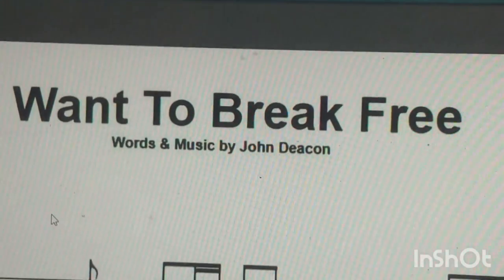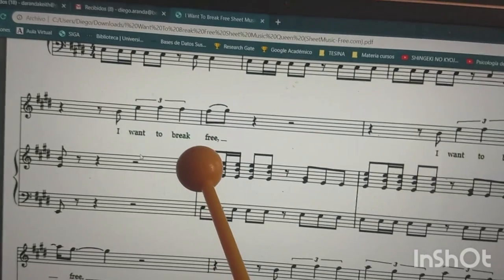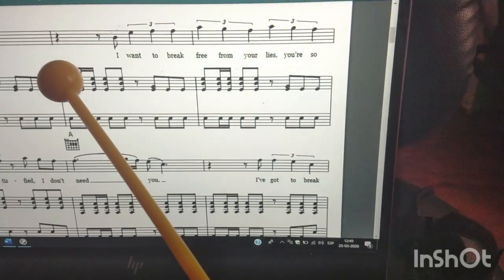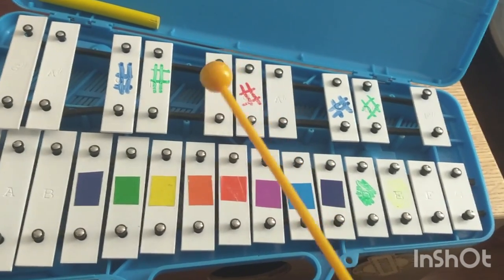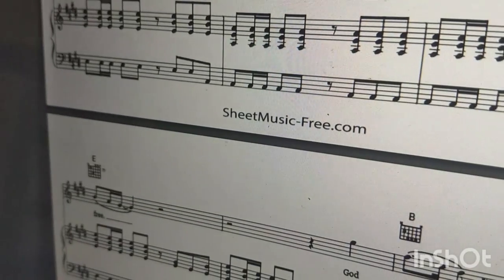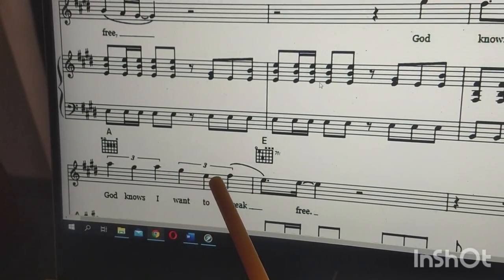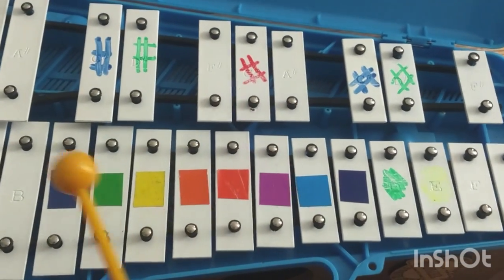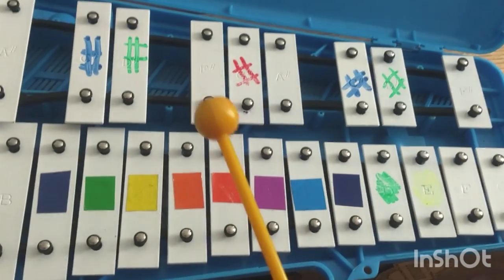Tutoriales Oviedanos IIº Medio Primera parte metalófono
Repertorios de segundo medio del colegio Cardenal Carlos Oviedo Cavada.
Canción: I want to break free
Artista: Queen
Instrumento: Metalófono